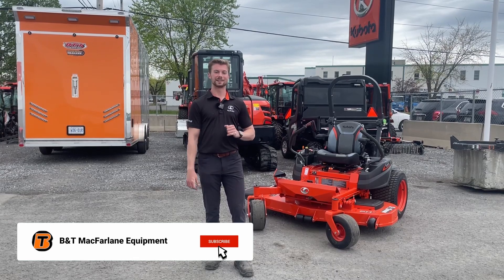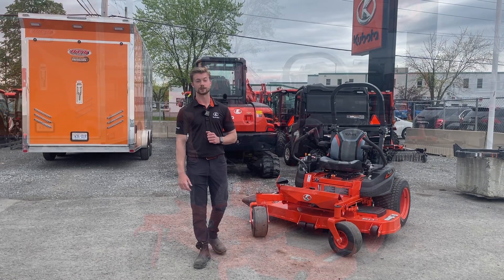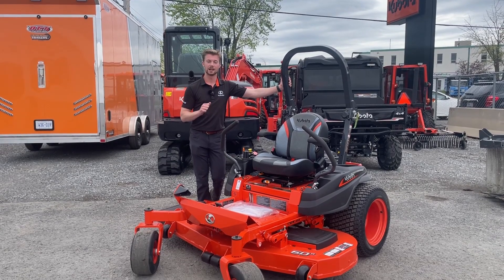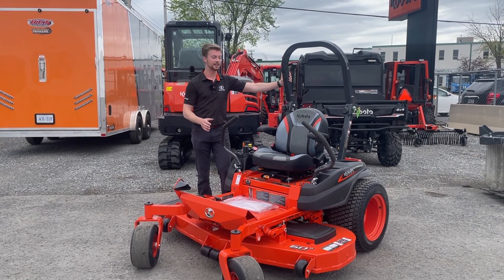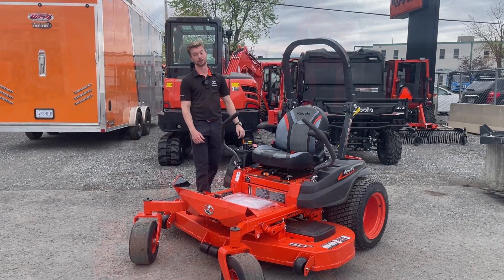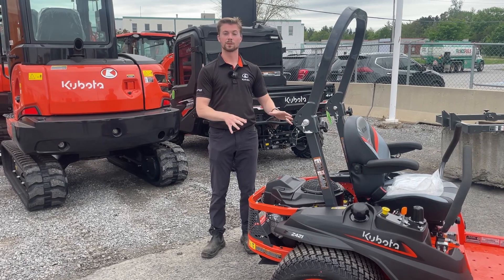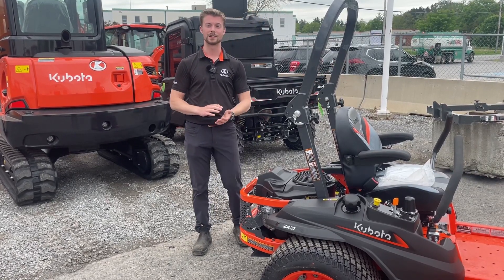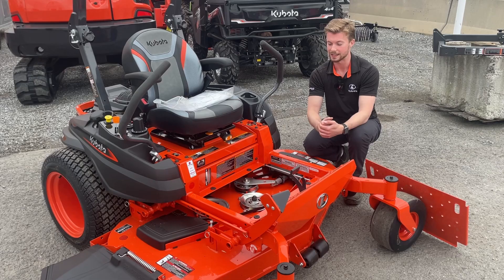Kubota Z400 Review | Best Zero-Turn Around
Today we look at the Z400 series from Kubota and some of the key features.

45 Slack Road Nepean ON